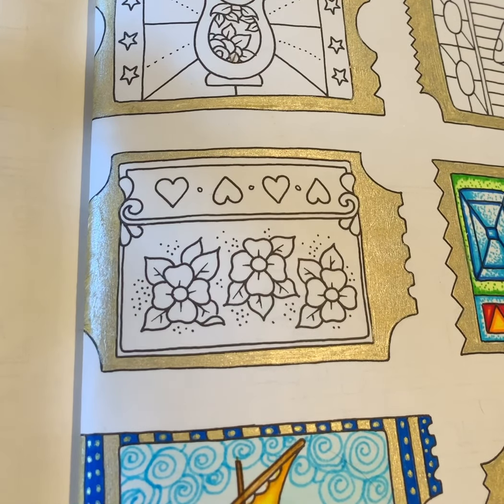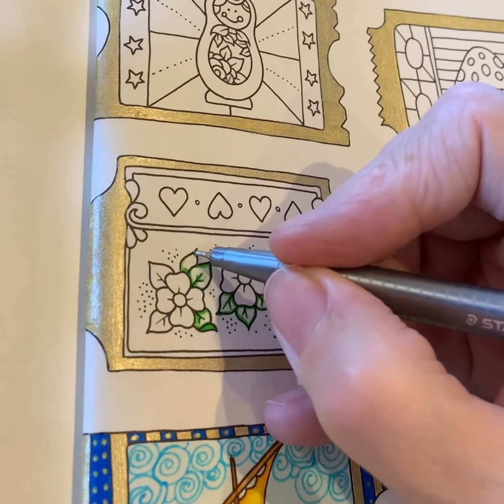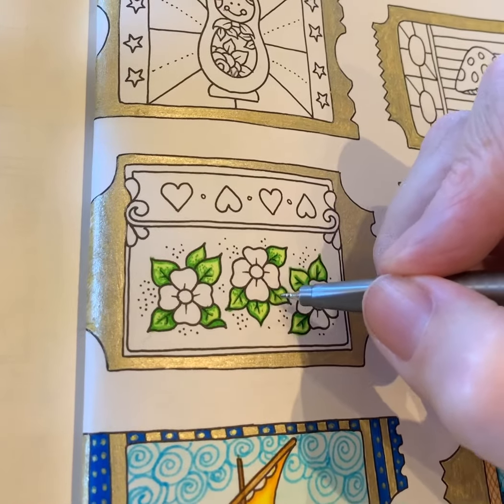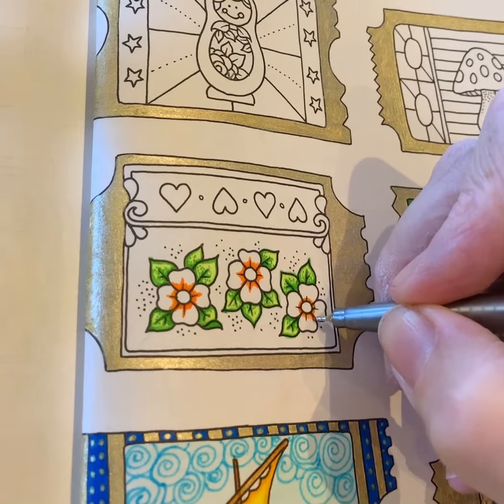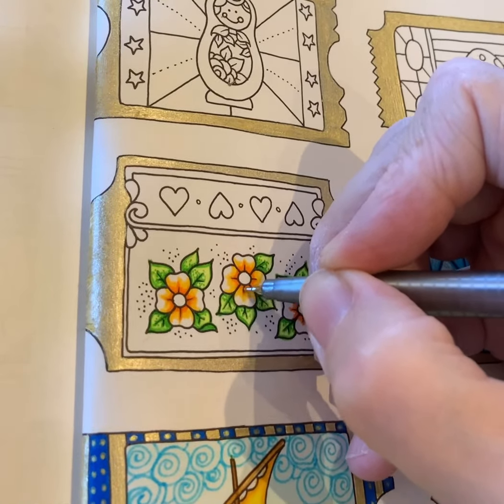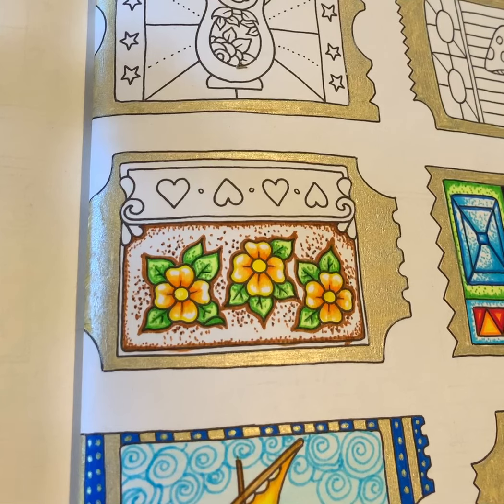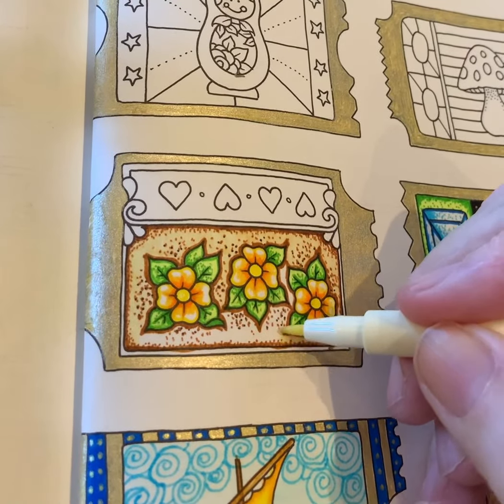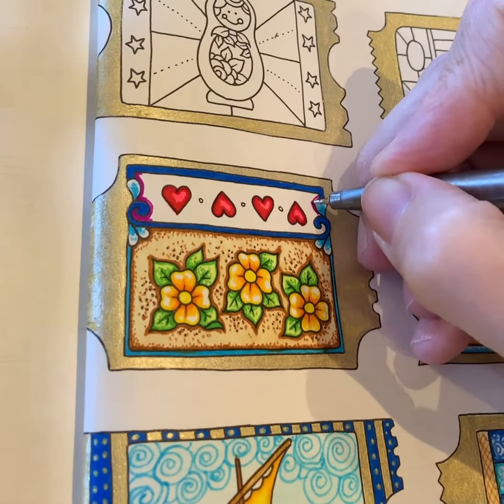World of wonders - Johanna Basford - stamps in fineliners only